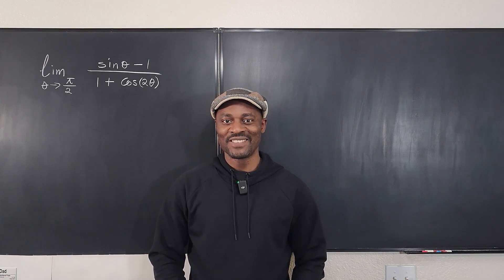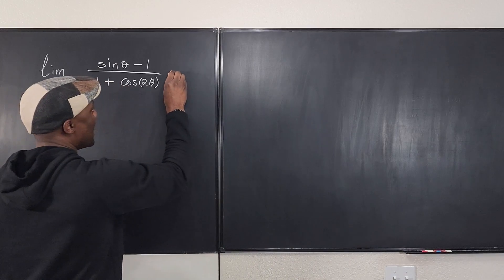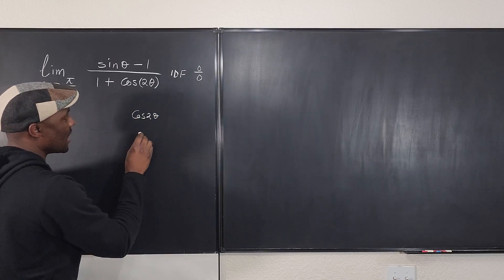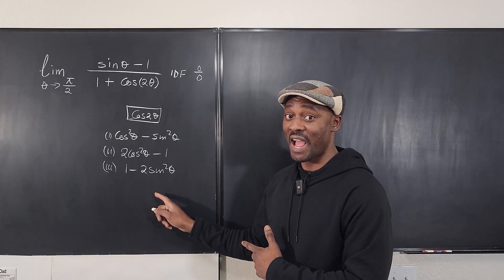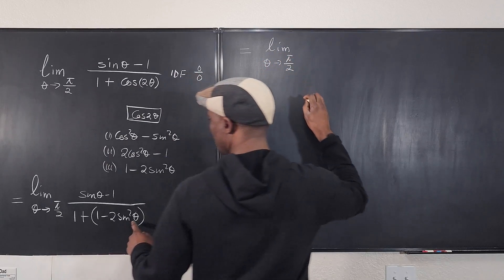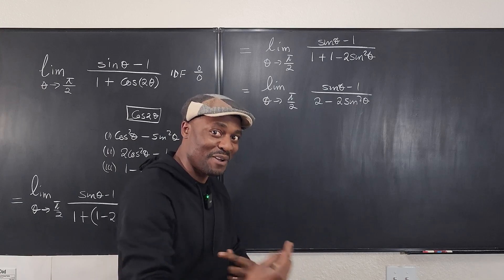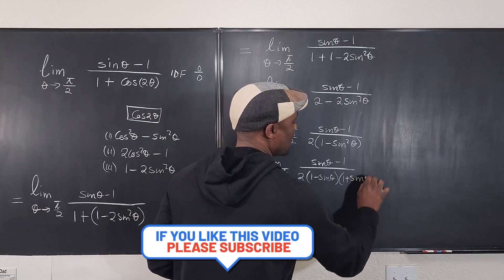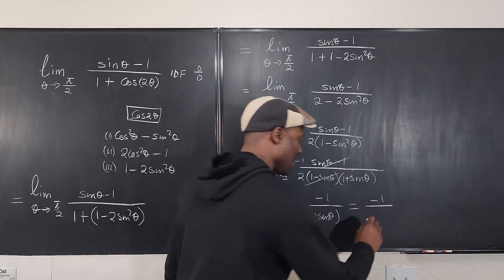Evaluating limits using double angle formula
In this video, I showed how to apply the double angle formula for cosine